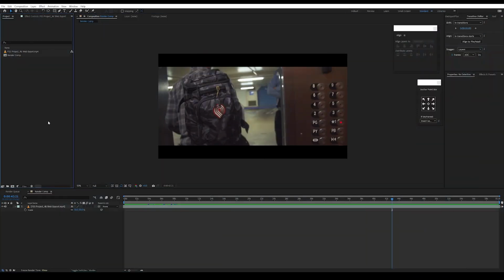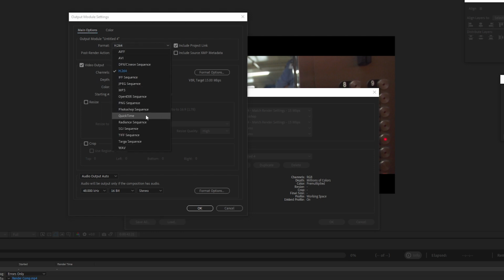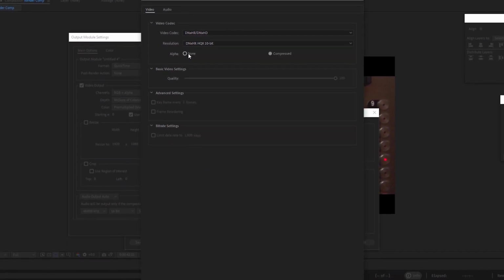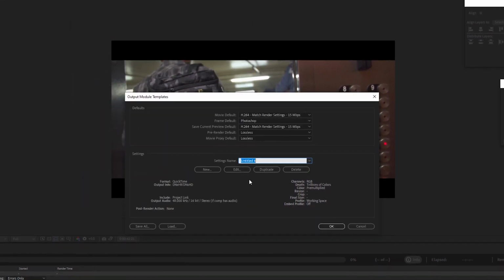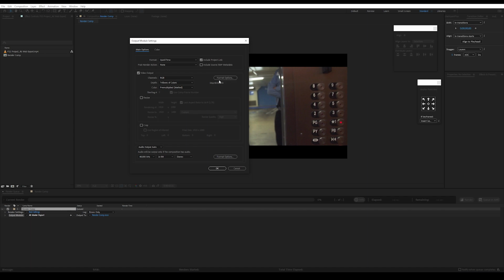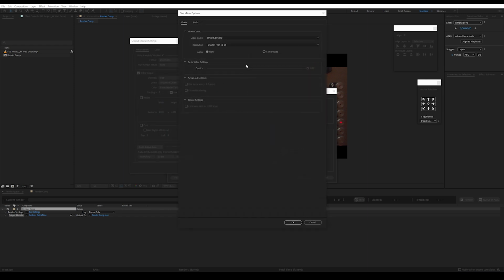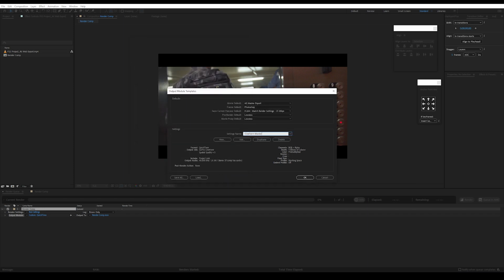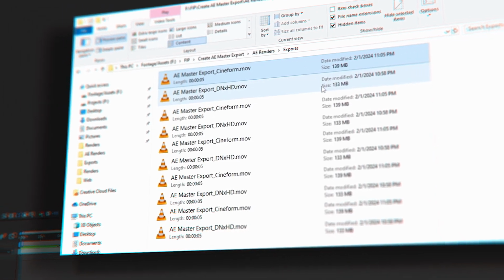Build your own Master Export Template in After Effects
In this tutorial, we look at two approaches to creating a high quality export from Adobe After Effects with the goal of not creating degradation in our footage when it leaves After Effects. We look at creating a Quicktime DNxHD 10bit file and a Quicktime GoPro Cineform file that contains an alpha Channel.

Timestamps/Chapter Markers
0:09 Creating DNxHD Quicktime Template
0:17 Setting Quicktime Format
0:21 Setting DNxHD codec
0:28 Setting Resolution & Bit Depth
0:35 Choosing Alpha or no Alpha
0:48 Setting Color Depth
1:00 Reviewing DNxHD Template
1:10 Alternative to DNxHD
1:20 Creating GoPro Cineform Template
1:30 Choosing GoPro Cineform Codec
1:50 Reviewing Cineform Template
1:52 Warning about file sizes
2:03 Credits

Credits:
Produced by Fixedinpost.com
Edited by Austin Newell
Created with Adobe After Effects and Adobe Premiere